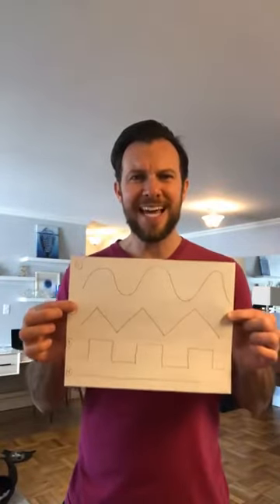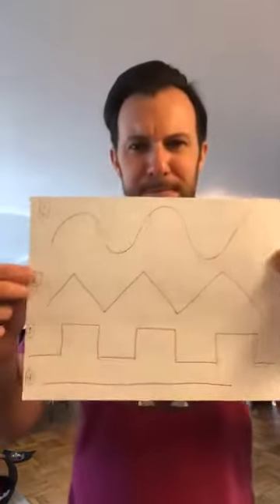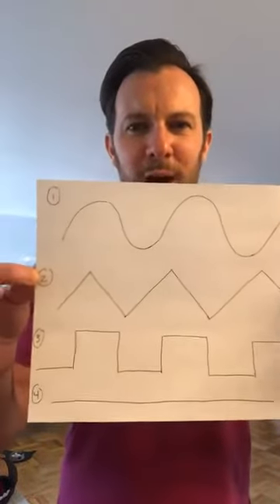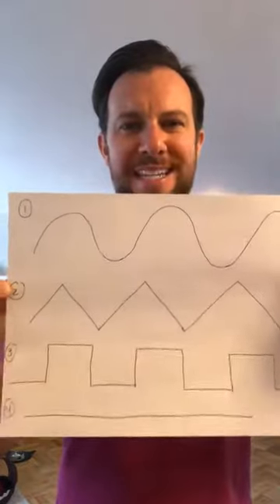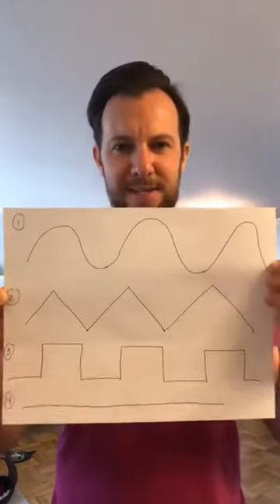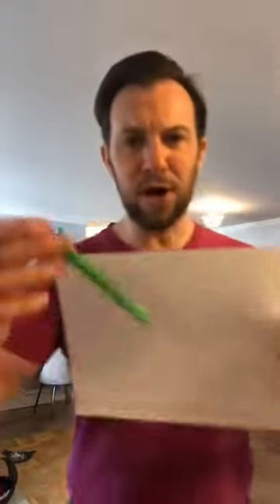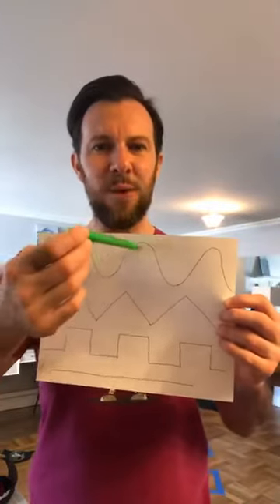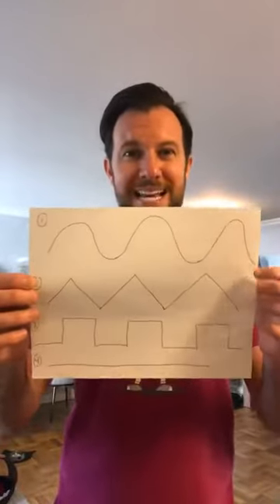Formula 1 Racing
Body Awareness: Fine Motor and Gross Motor